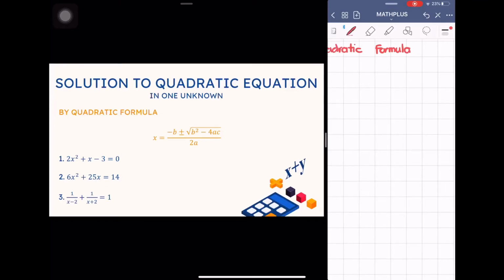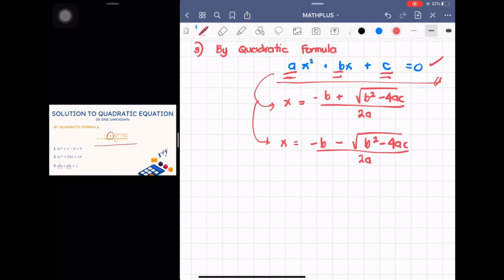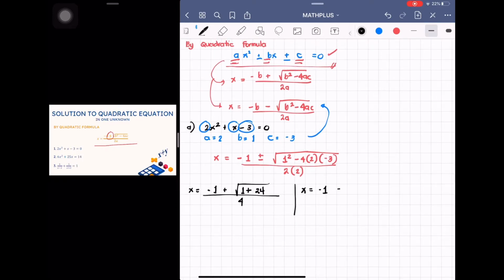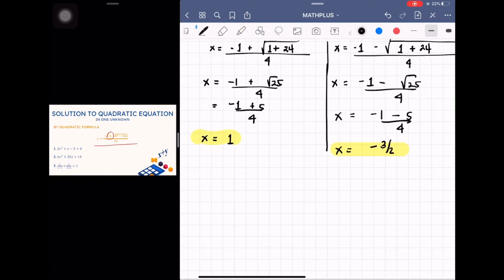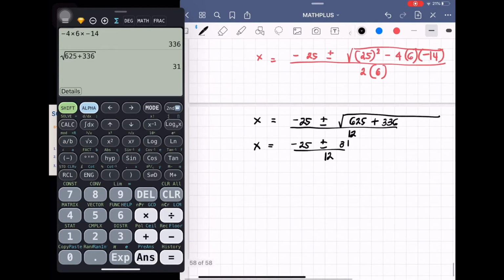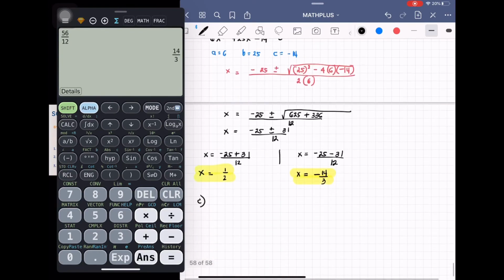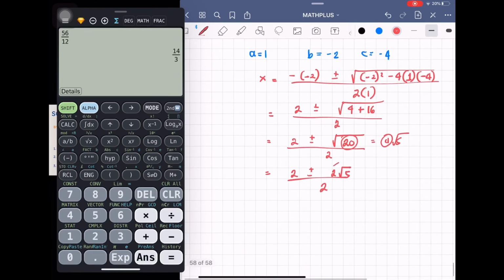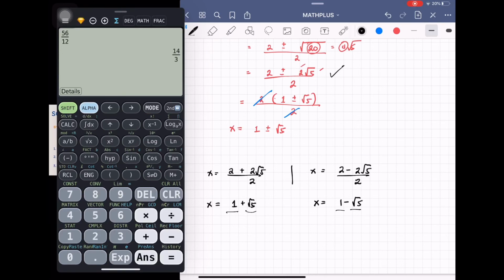Algebra | Quadratic Equations (4/6) | Solving Quadratic Equations using the Quadratic Formula